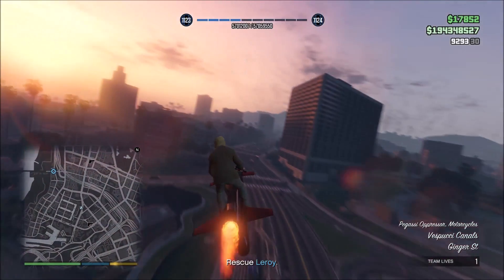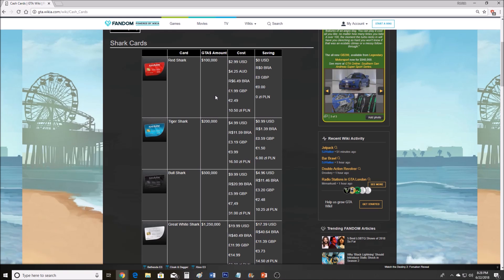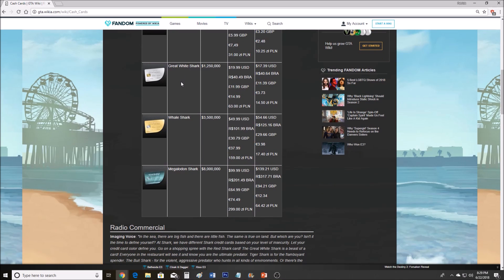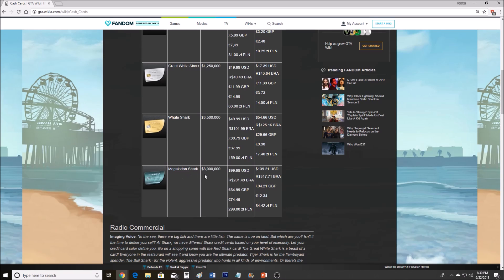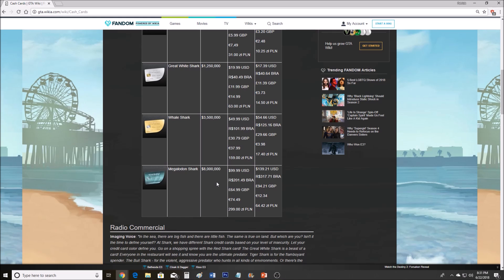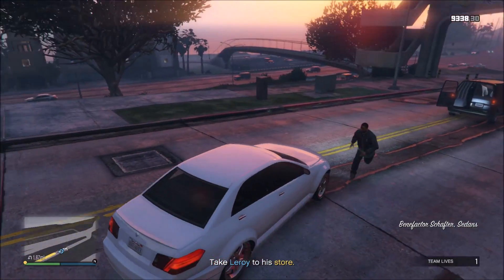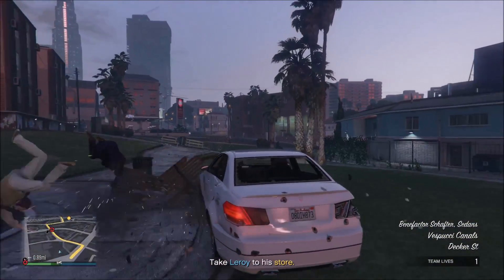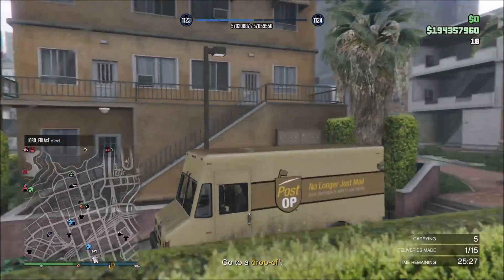GTA Online Why Grinding Is Better Then Glitching, Modding and Shark Cards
My reasoning for why grinding is better then glitching, modding and buying shark cards.
Here is a link to my video how to avoid going broke as well as the money guides playlist.